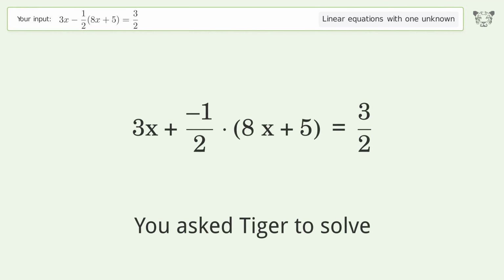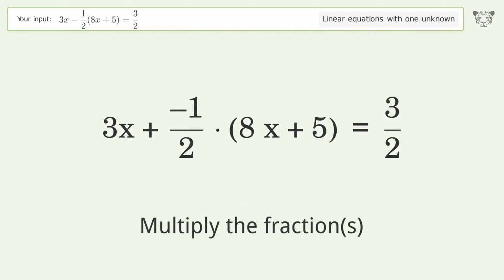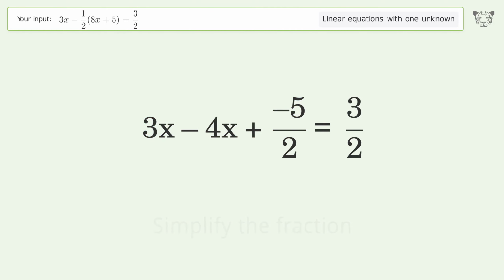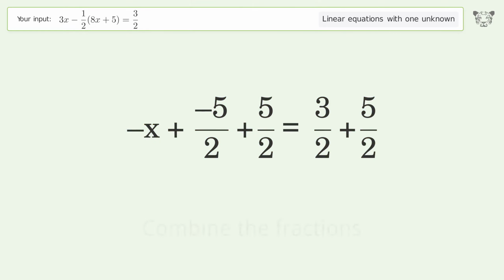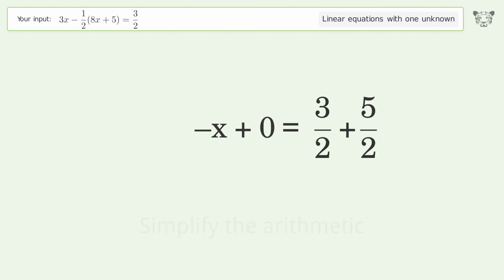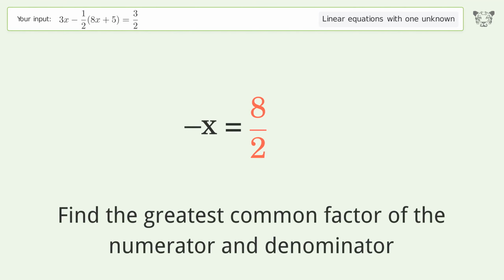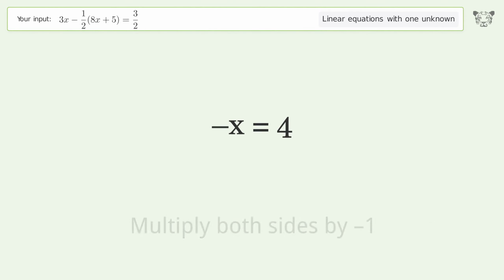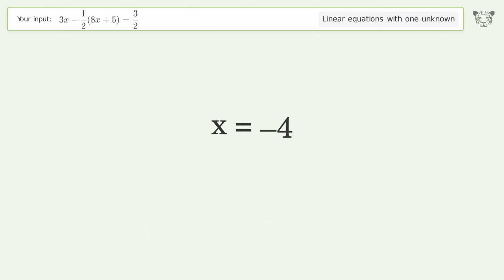Solve 3x-1/2(8x+5)=3/2: Linear Equation Video Solution | Tiger Algebra